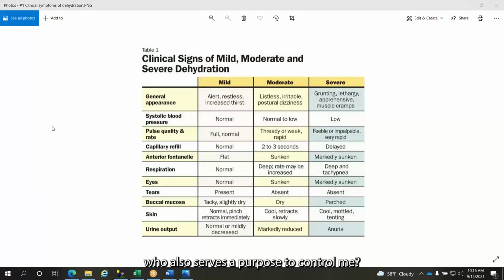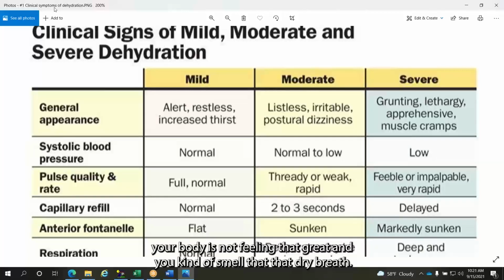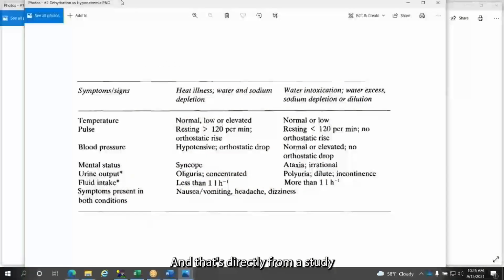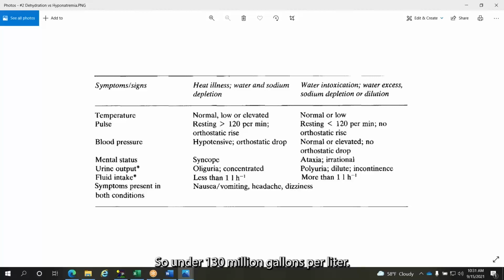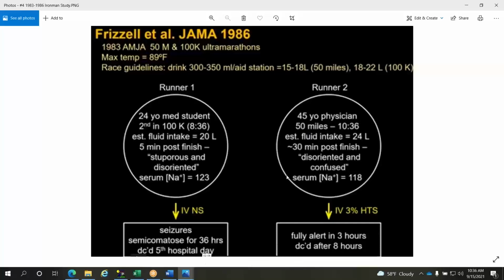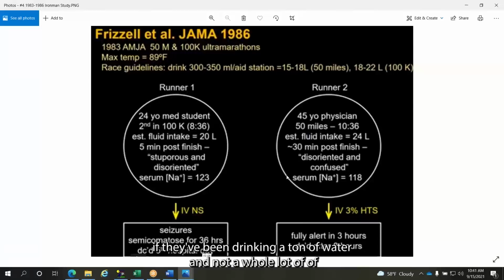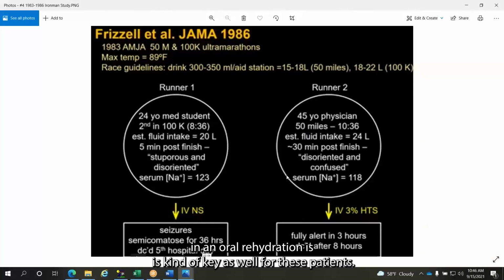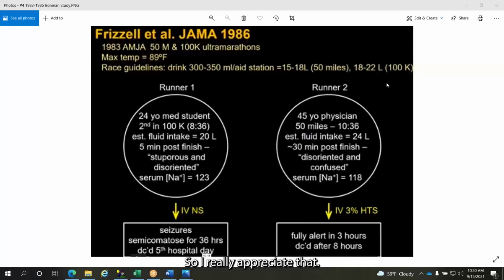Heat Injuries - 2021 BLS Refresher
Presented by Tim Knaus